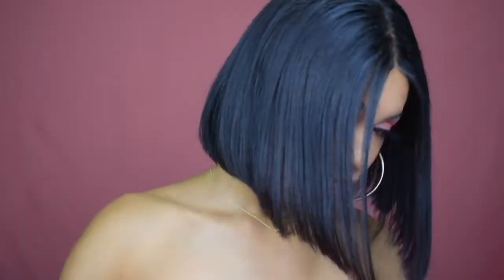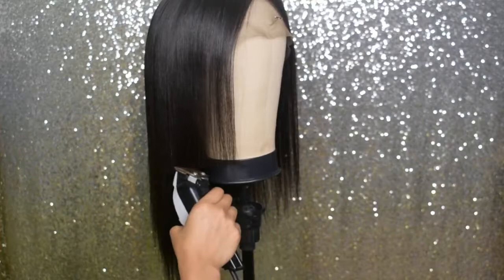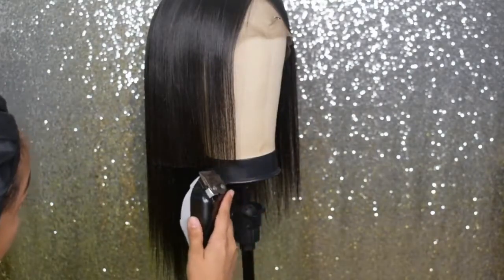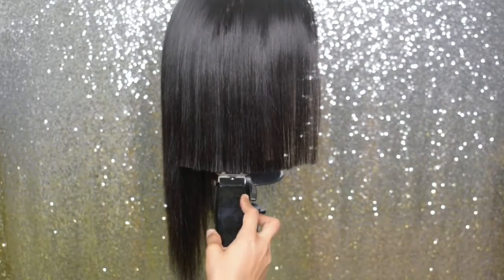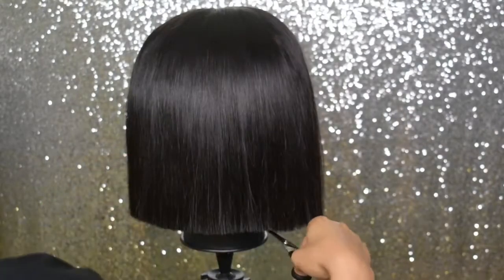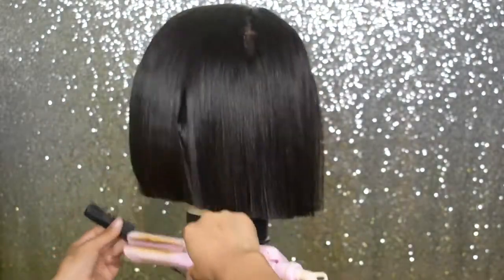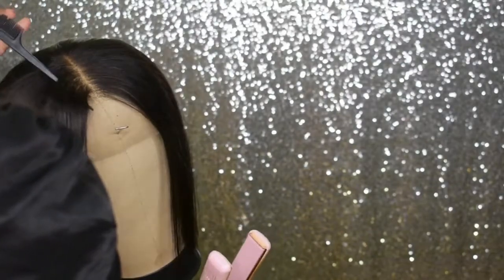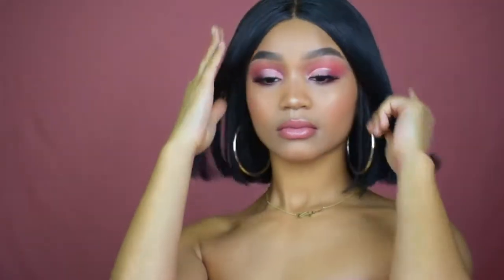HOW TO: BLUNT CUT BOB | FT HJ WEAVE BEAUTY HAIR | LANI FELI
Hair Details:
360 lace wig straight 16inch

The coupon is valid for 3 days from the day video uploaded (Only on our official website)